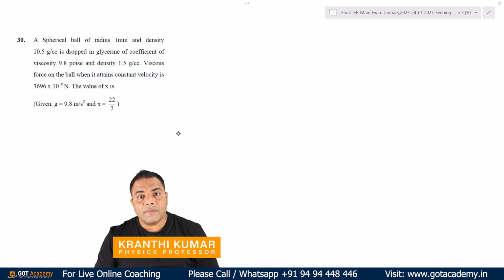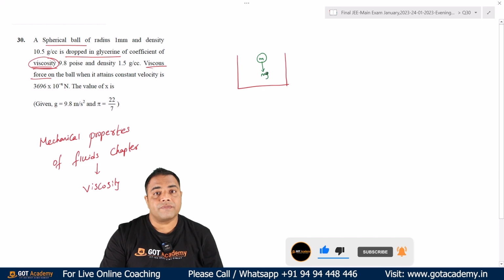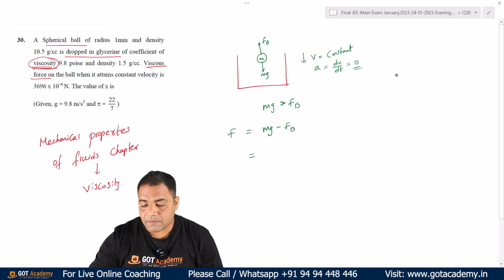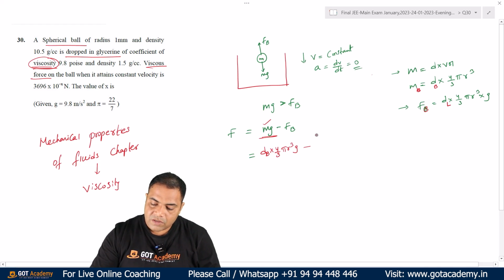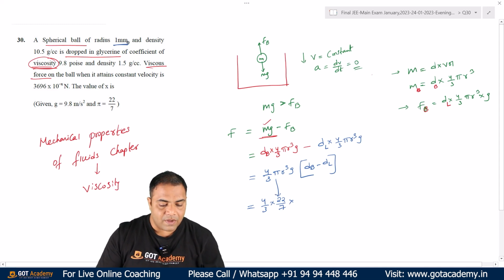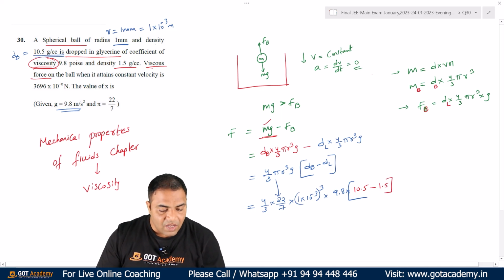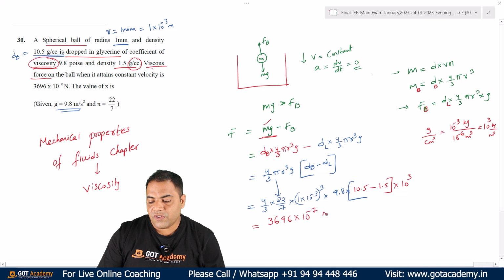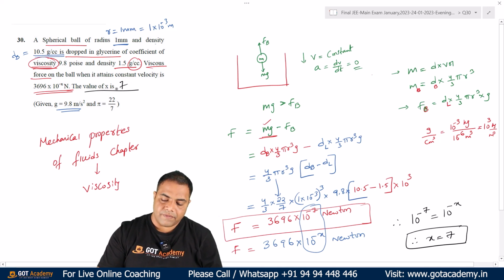JEE Main 2023 Question Papers : Physics All Shifts 240 Questions & Solutions | Question - 60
In this video we cover the JEE Main 2023 Question Papers  Physics All Shifts 240 Questions & Solutions with Detailed Explanation. In this Video Series 24th January 2023 JEE Main Evening Session 30 Physics Questions Covered. Mechanical Properties of Fluids chapter questions